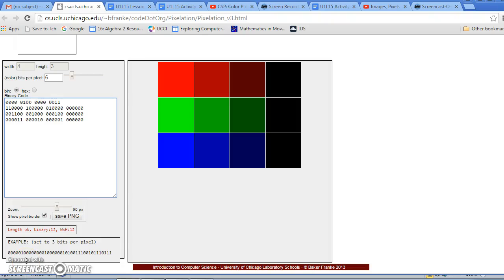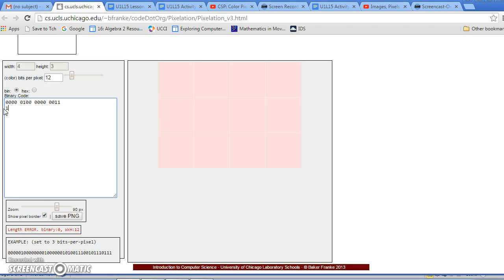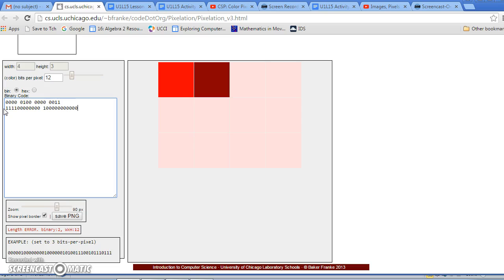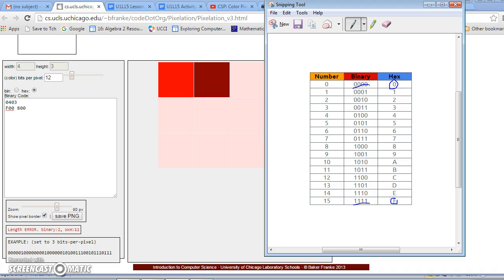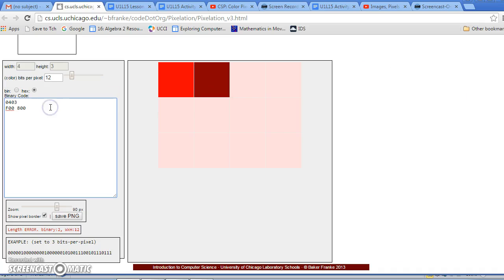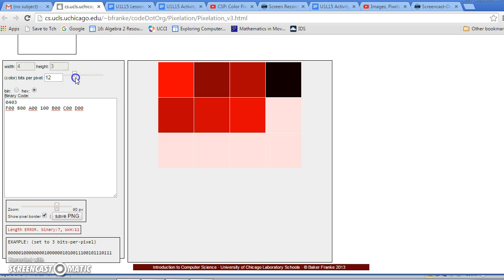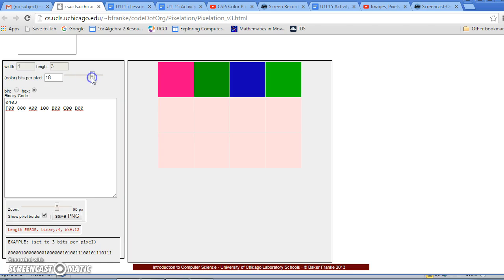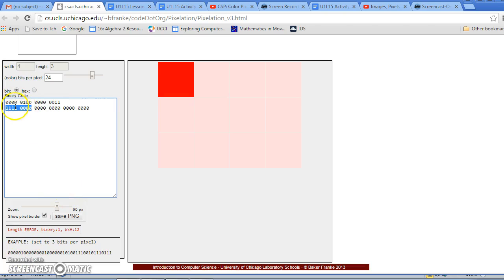RGB and Hexidecminal